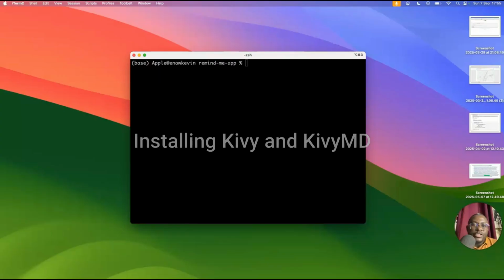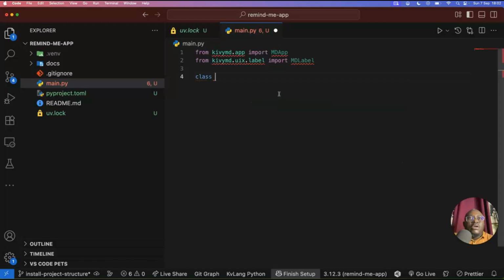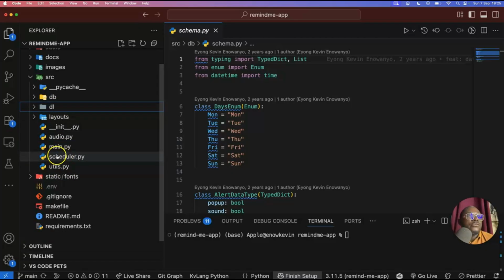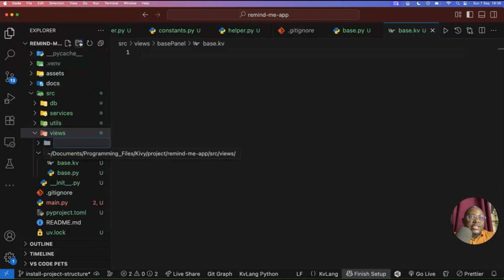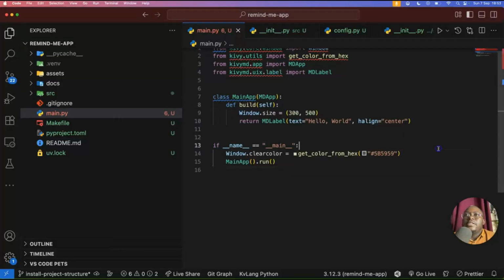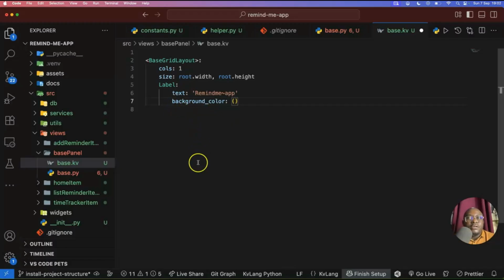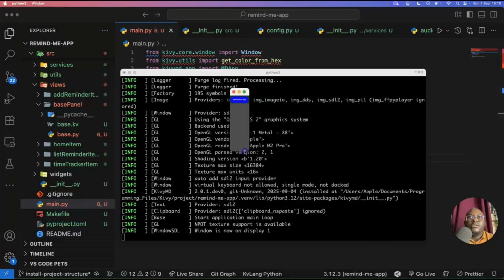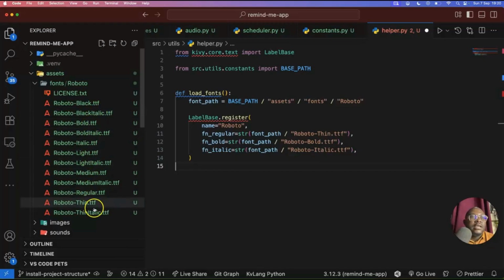RemindMeApp from design to implementation | Kivy Project Part 3 | Installation and Project Structure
This is a reminder app developed using Kivy. It lets you schedule events and alerts you when it's time. Additionally, it features a stopwatch, ideal for timing tasks such as student exercises.

🔔 In Part 3 of this Kivy project series, we’ll install Kivy and KivyMD and set up the project structure for our "Remind Me” app.

🔥  **Content**:
👉🏼 Create a virtual environment with UV
👉🏼 Install Kivy and KivyMD
👉🏼 Analyze the project structure of the old version
👉🏼 Set up project structure for the new version.
👉🏼 Build the base UI of the app